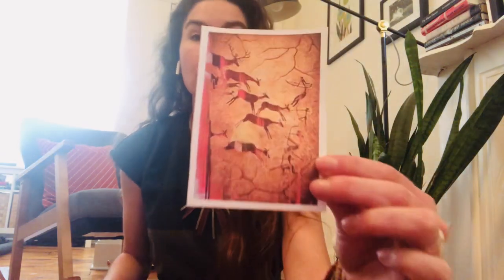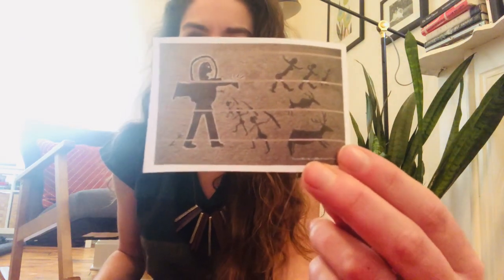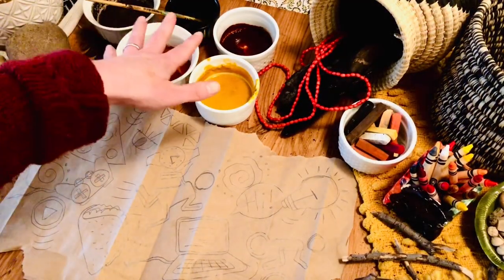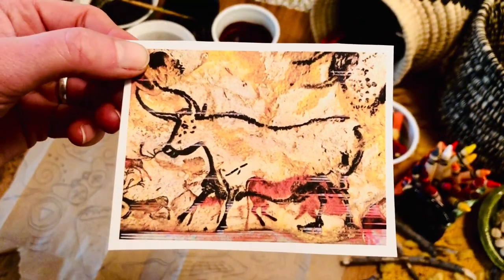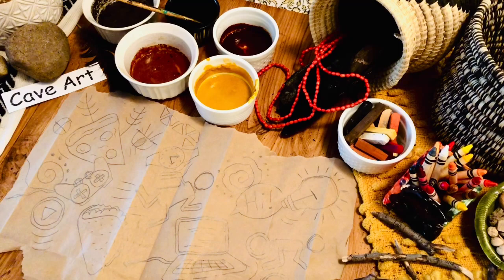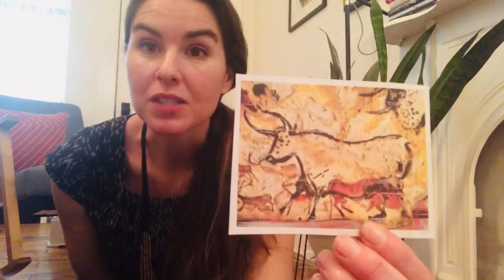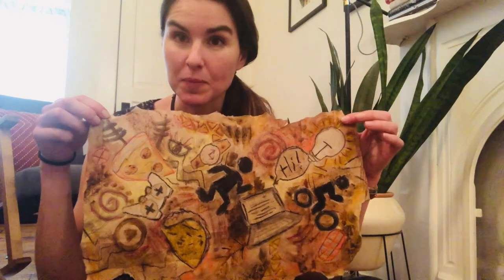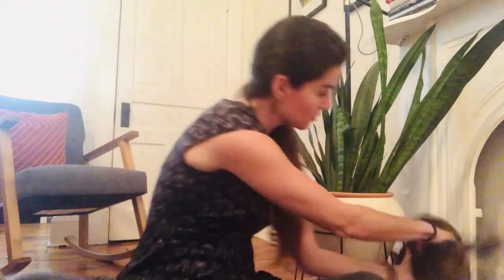Cave Art Part 3